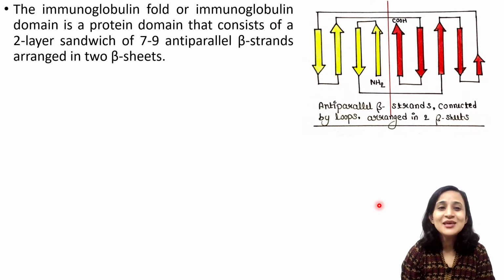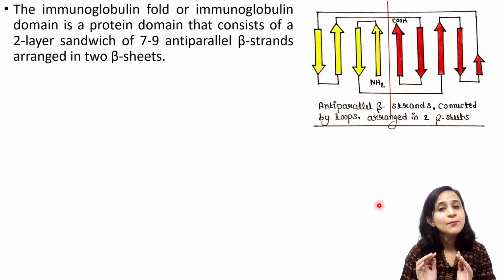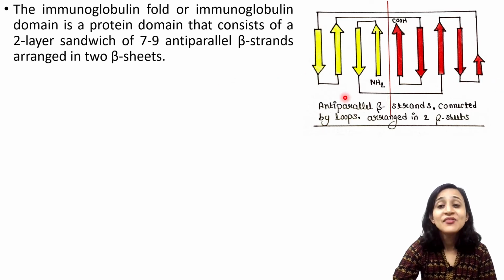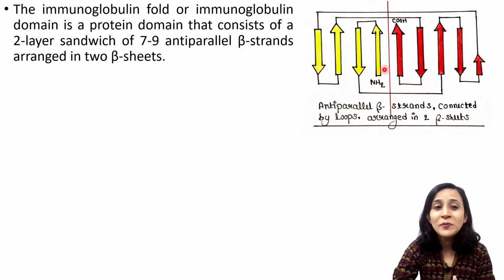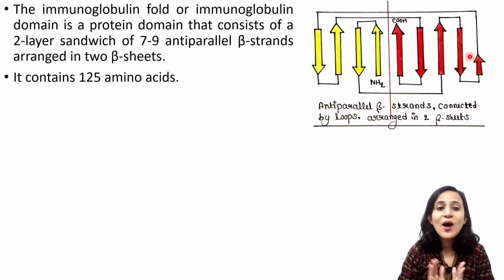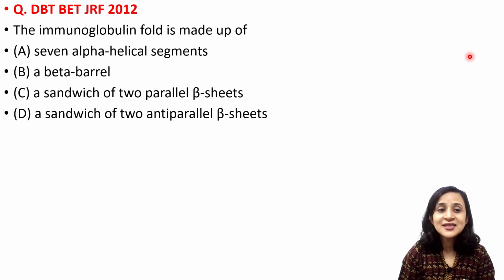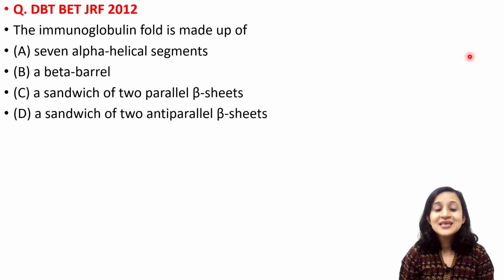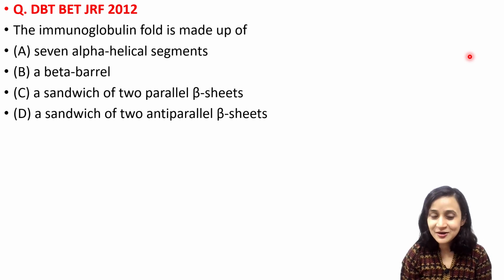Immunoglobulin fold | Immunoglobulin domain | DBT BET JRF Question solution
What is immunoglobulin fold ?

Restriction digestion
Ligation
Transformation
Learn primer designing (INR 499/-)